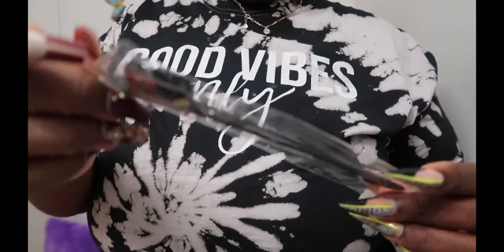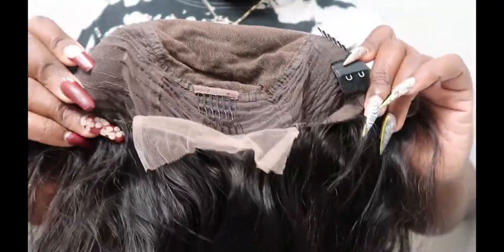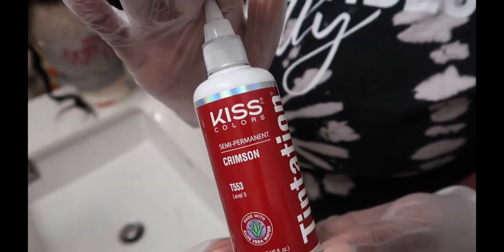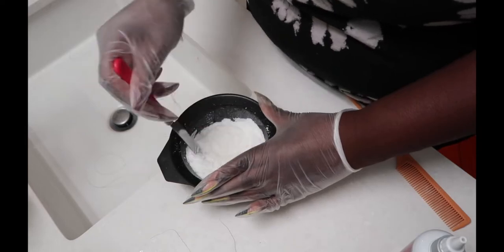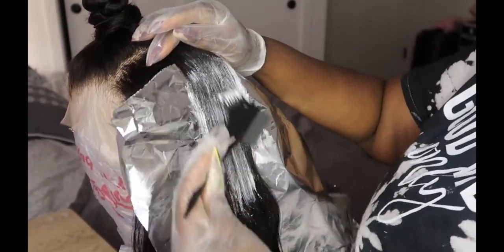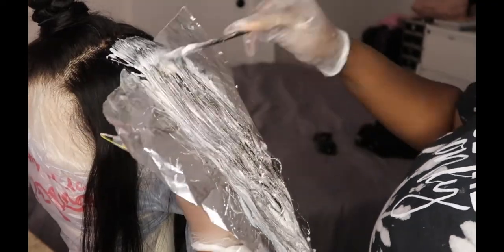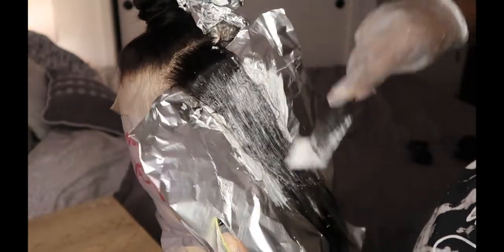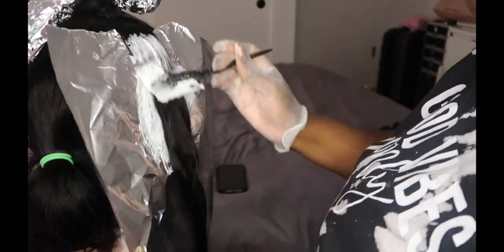How To: Red Skunk Stripe| XRS BEAUTYHAIR Body Wave Hair| KendyVee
LINK TO THE HAIR DOWN BELOW!